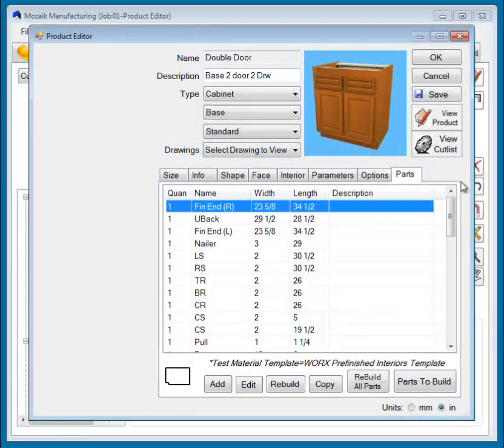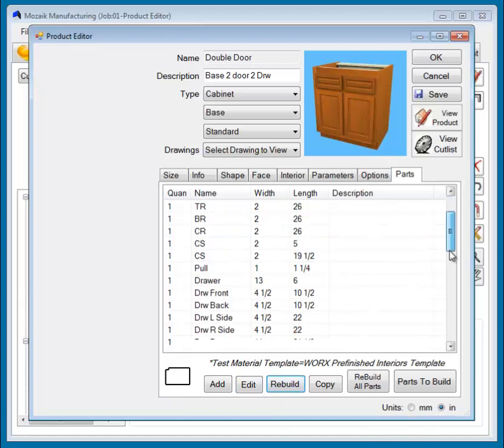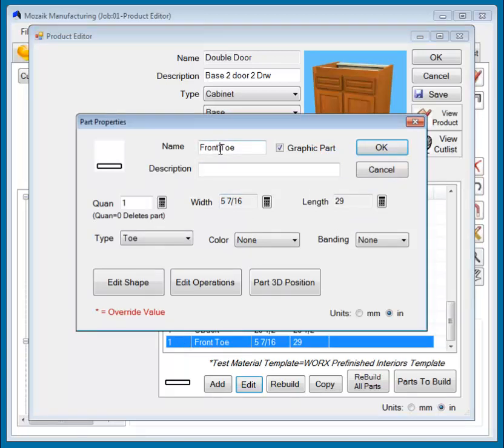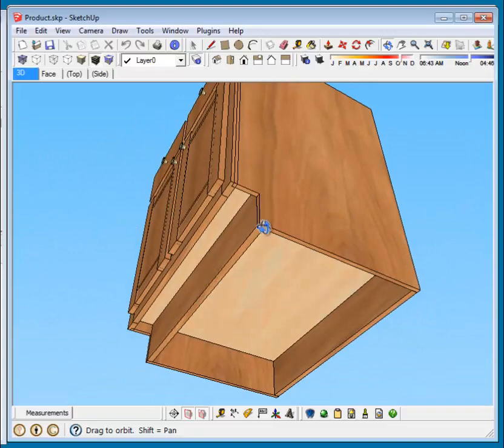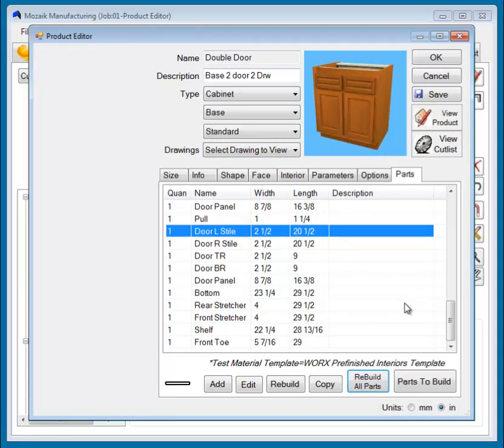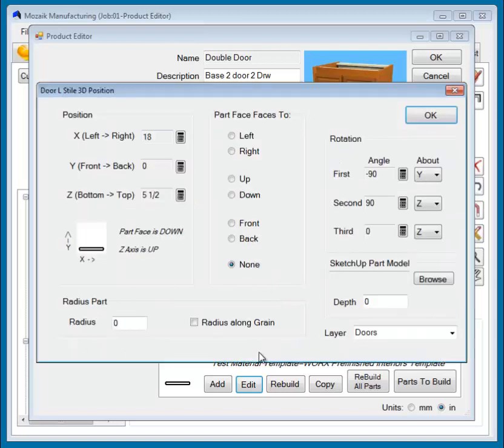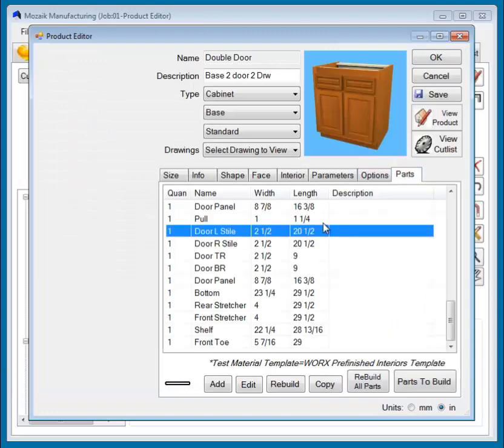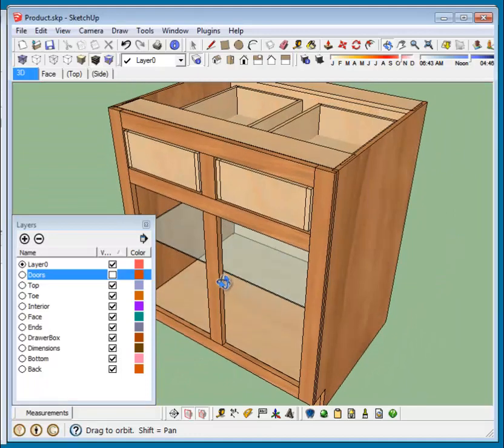Product Editor Parts Tab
Overview of the Product Editor Pats Tab in Mozaik Software.